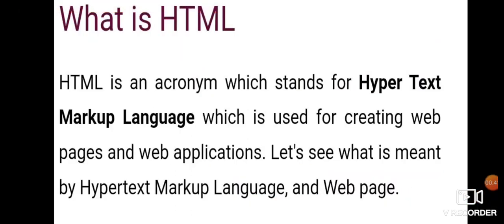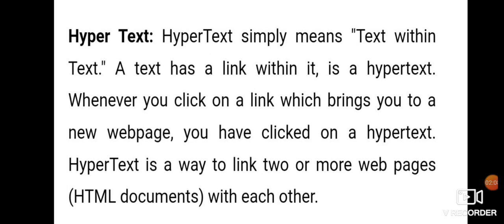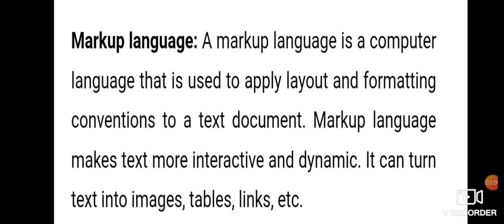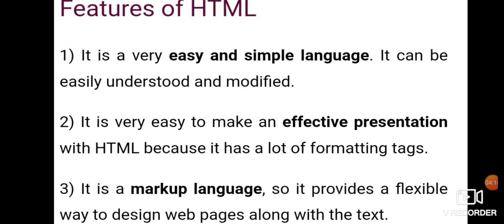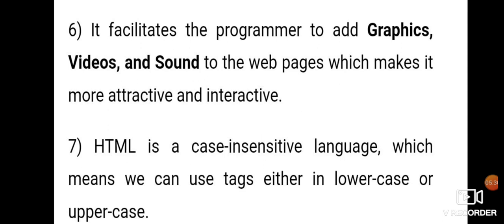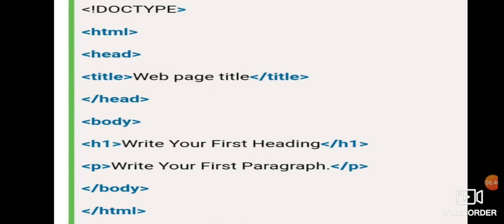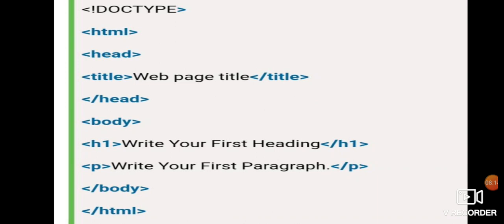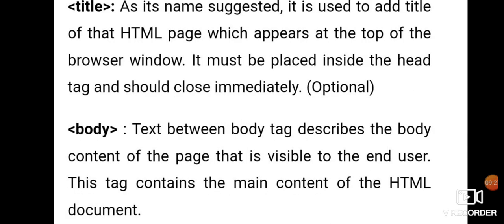Topic: HTML & FEATURES ( Part II)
Class : 12th I.P by Ankur Pandita